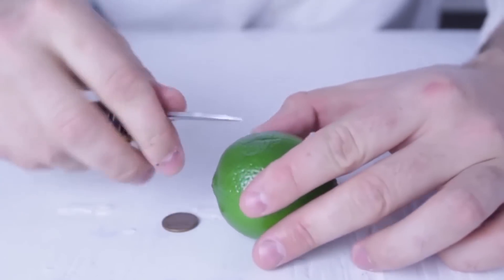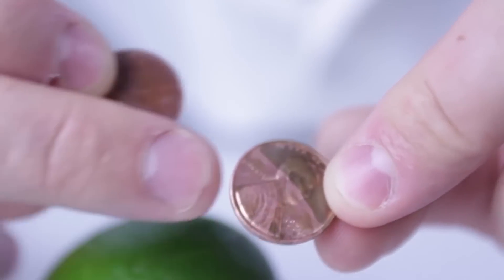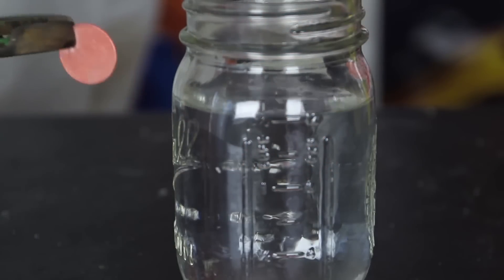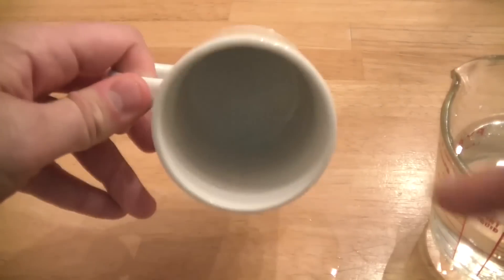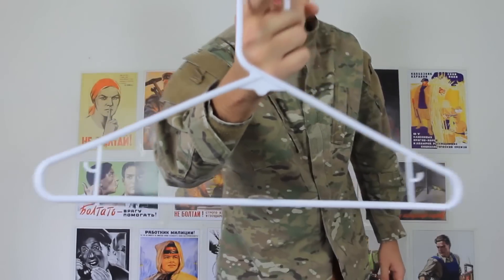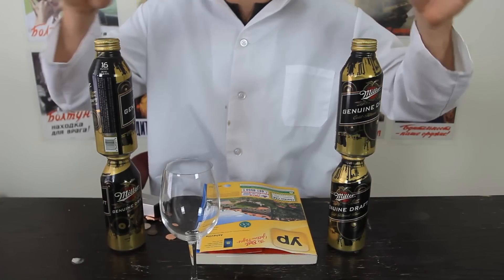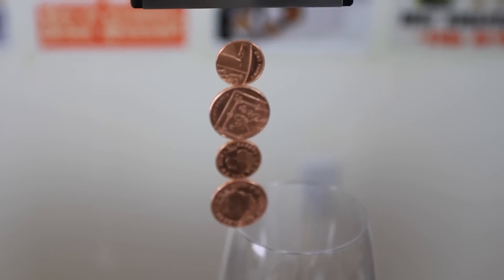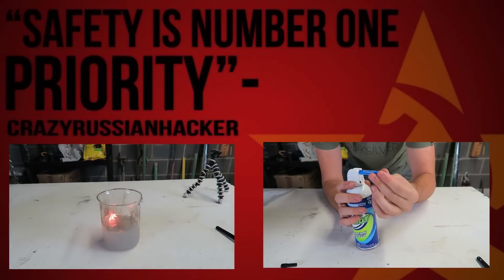8 Coin Science Experiments Compilation